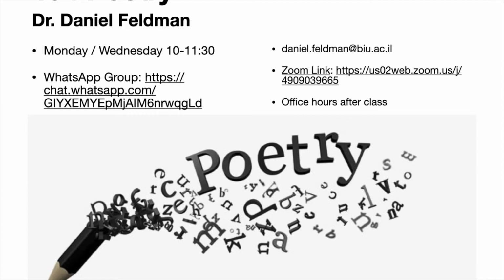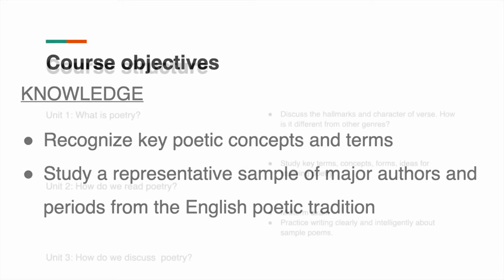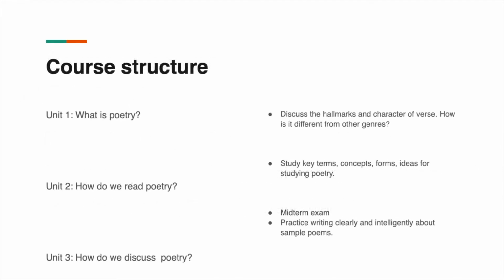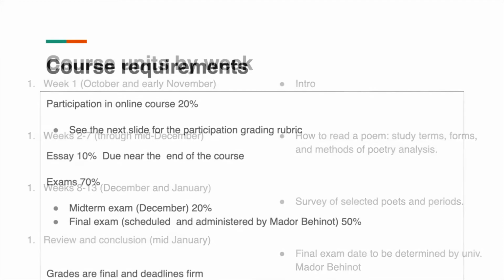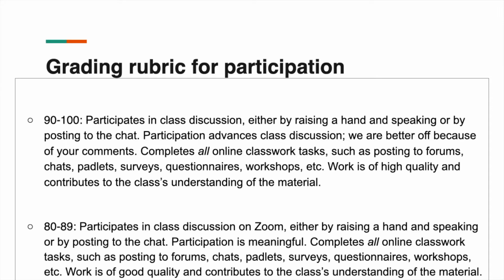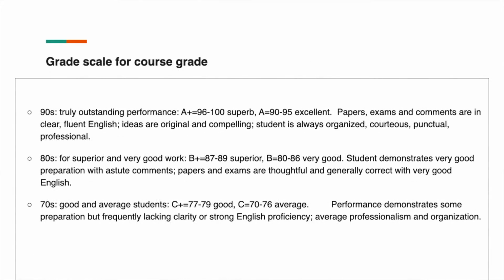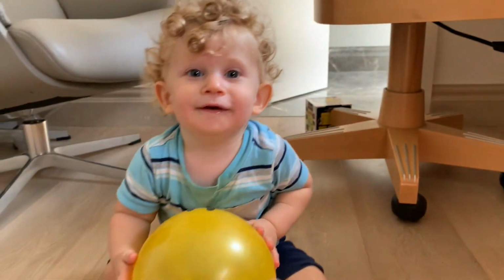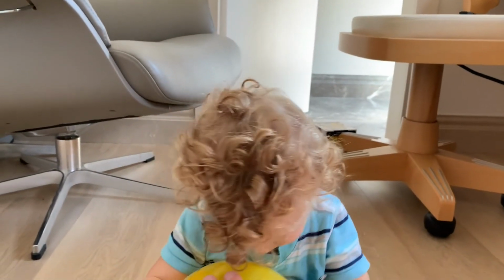194 Poetry Introductory Video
An introduction to the course: BIU English 194 Introduction to Poetry